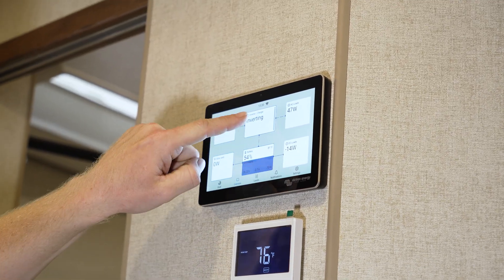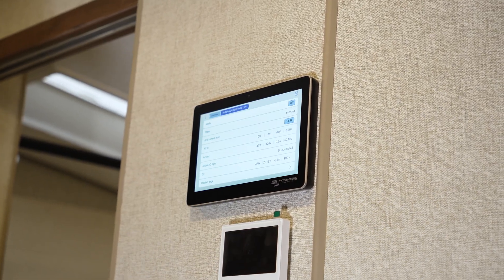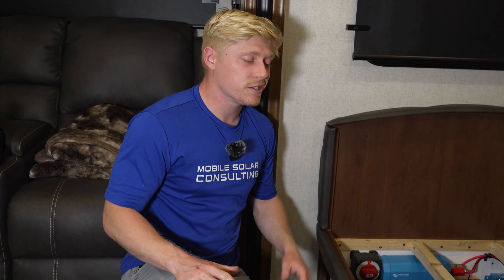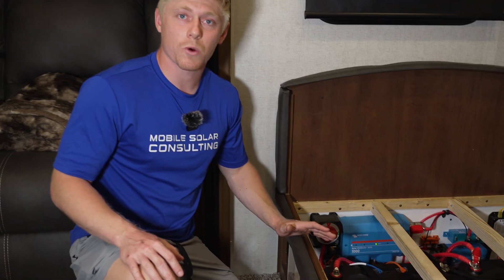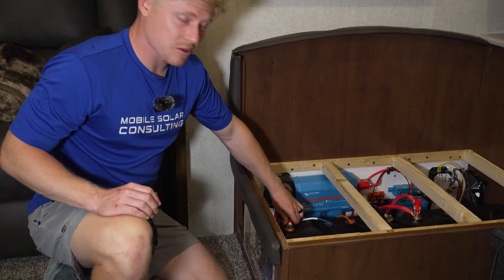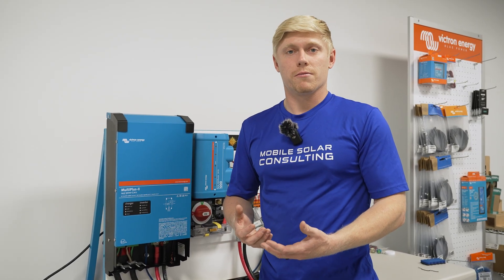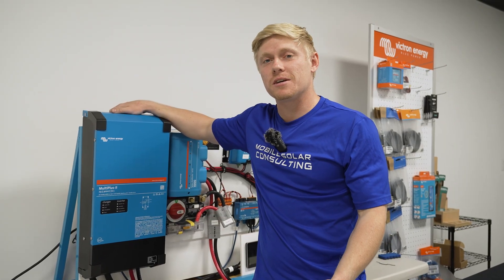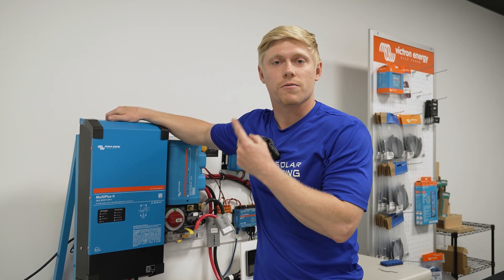Beginner’s Guide to Using Your Victron RV Solar System for Maximum Efficiency!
Matt from Mobile Solar Consulting provides a beginner's guide to understanding your RV's Victron solar system. This video explains some of the best practices to maximize efficiency with your system. A perfect guide to use while beginning to learn about your RV solar system and Victron devices 👍